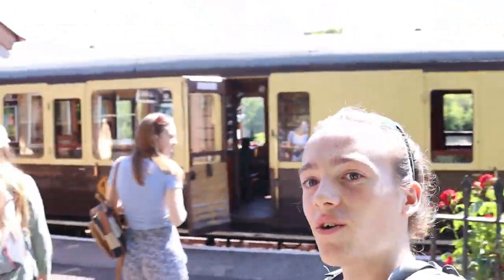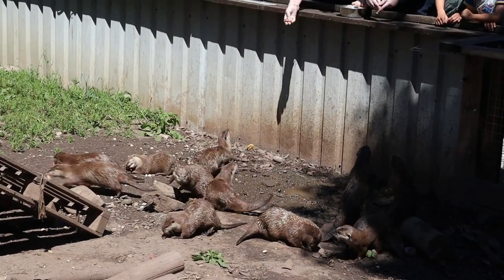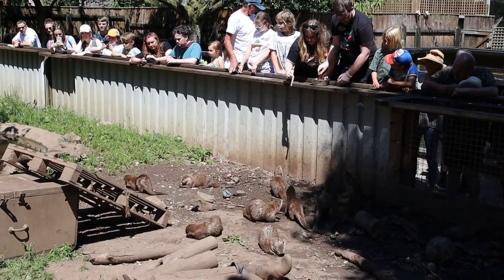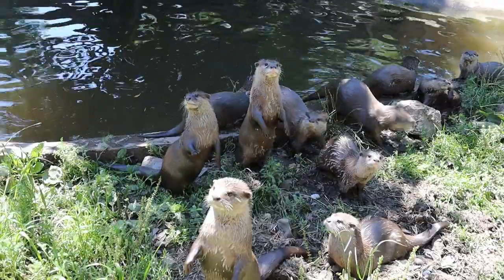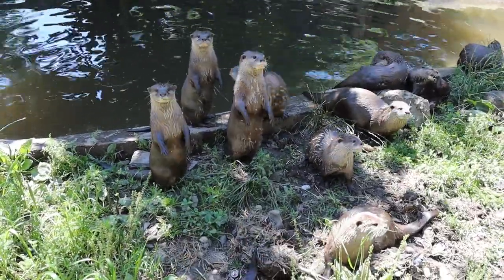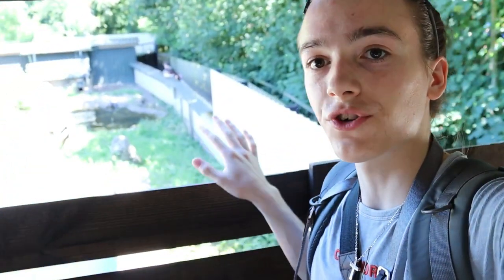A Photographer's Holiday! Vlog 3: Otters and Butterflies!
We took a steam train to Buckfast leigh and visited an otter and butterfly park and got some epic wildlife photos!